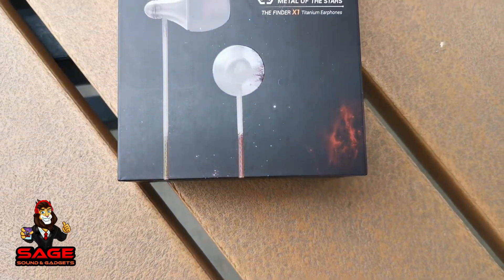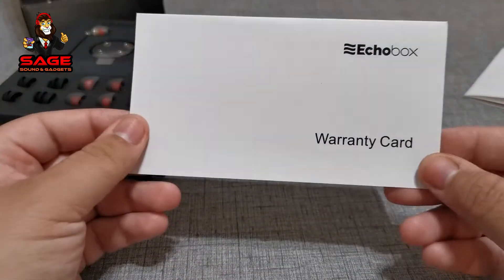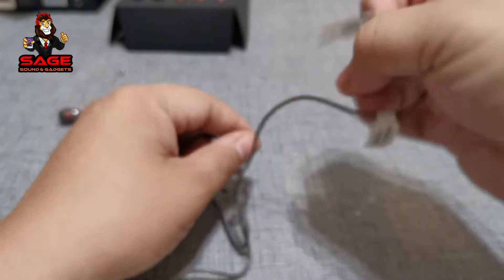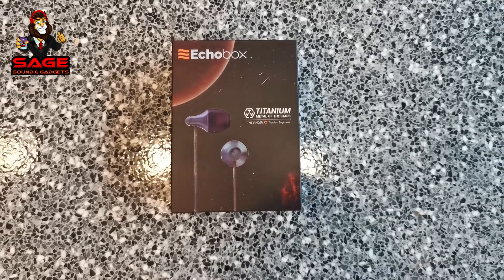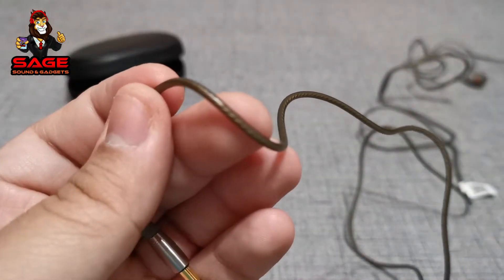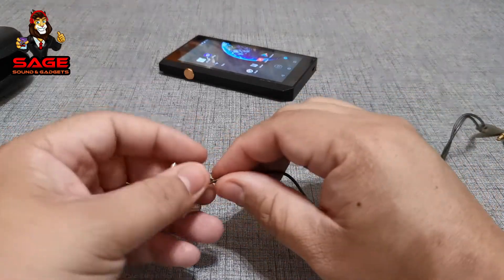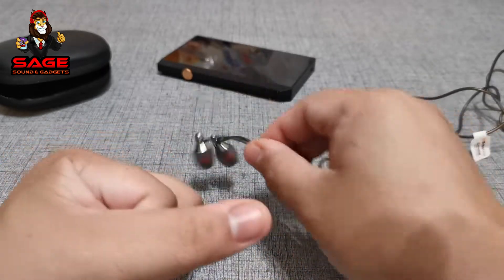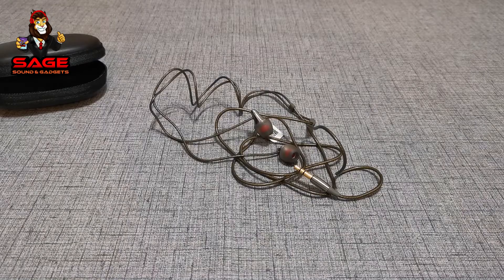Echobox Finder X1 Earbuds Unboxing/Review- $10 on Amazon?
Where to Buy